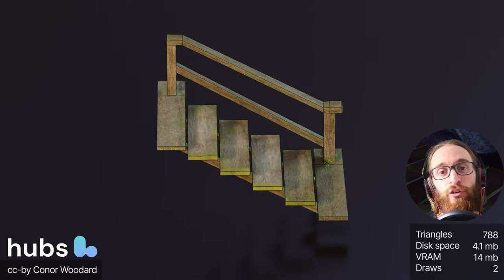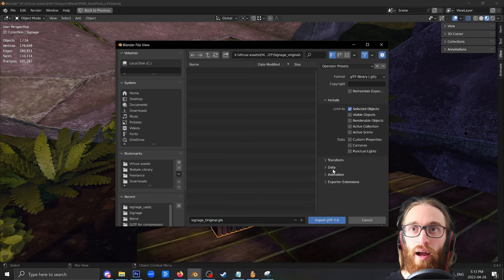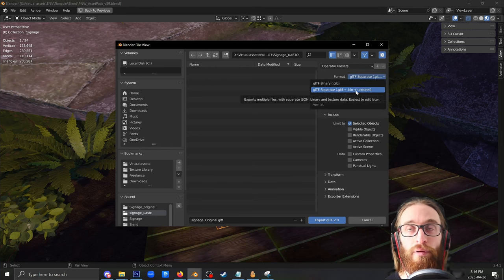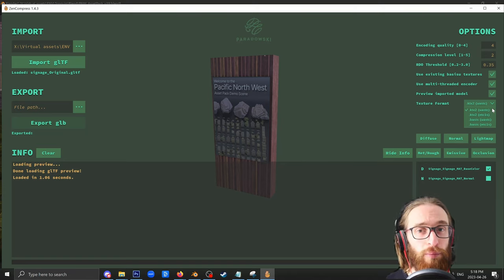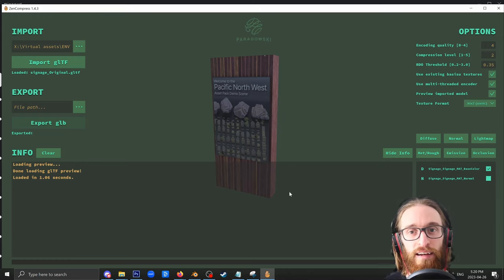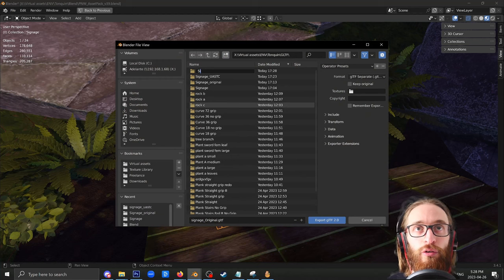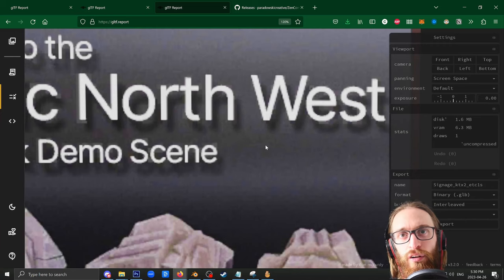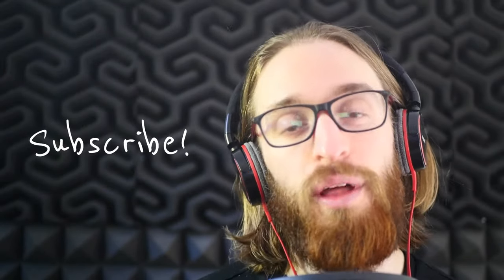Super optimizing your GLB files - Texture Compression with ZenCompress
This technique is useful for webXR, VR, AR, and any other use where you need highly performant, super optimized textures on your 3D models.

Thanks so much to Mozilla Hubs and Paradowski for creating the technology to make this possible!